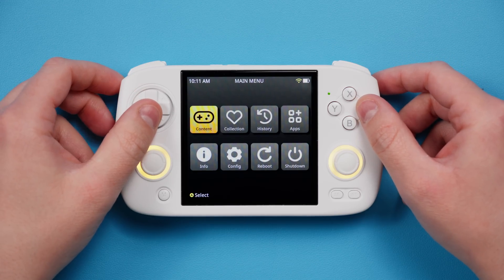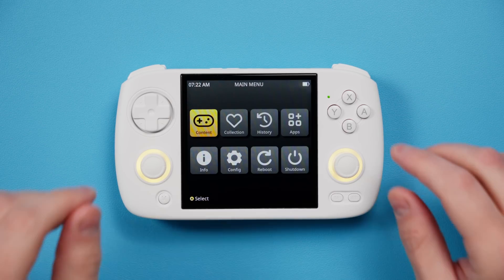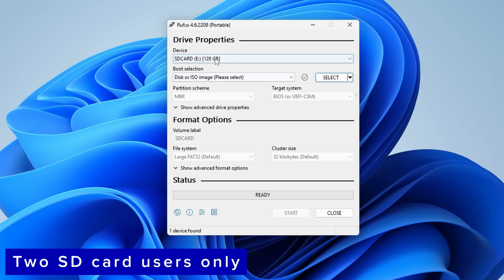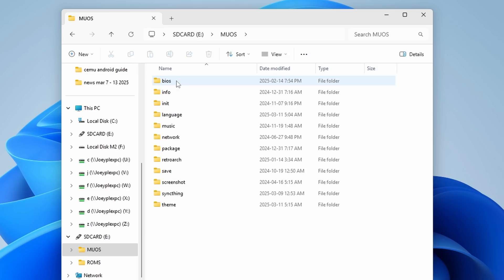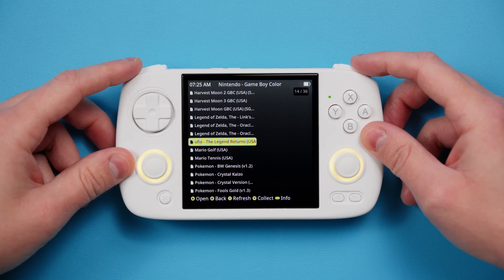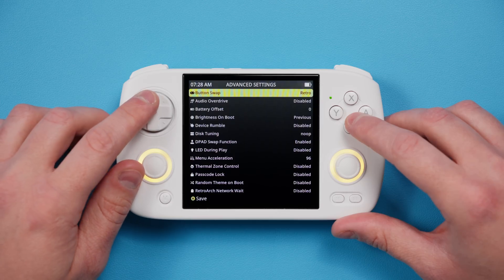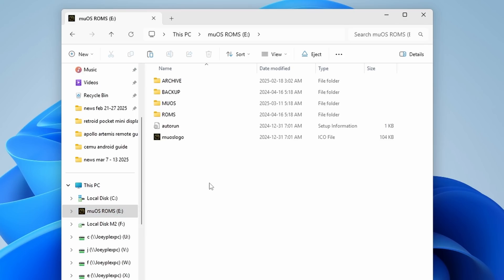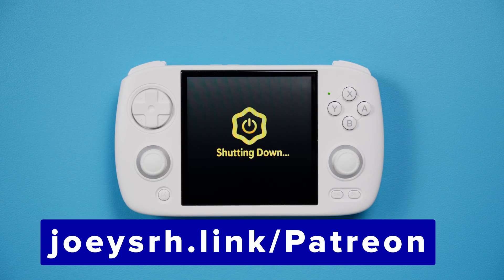muOS Pixie Complete Setup Guide (ROMs, BIOS, Box Art, Tweaks)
In this video, we're going to install muOS's latest Pixie release on any of the Anbernic H700 devices.

Timestamps
00:00 - Here we are again
00:34 - Existing muOS users
01:58 - What you need
02:38 - Setup Start
03:42 - Two SD card users only
04:50 - All users, adding ROMs & BIOS
06:02 - Content tab
07:13 - Collection & History tabs
07:38 - Applications tab with RetroArch settings
08:35 - Info & Config tab
09:44 - Themes & More
10:27 - Box Art with Scrappy